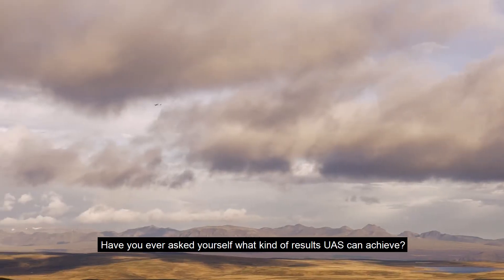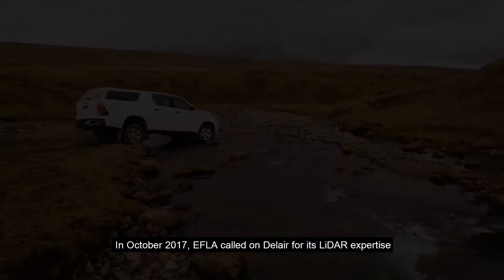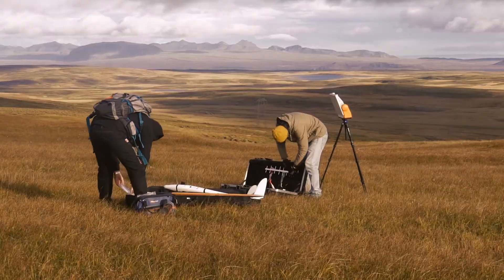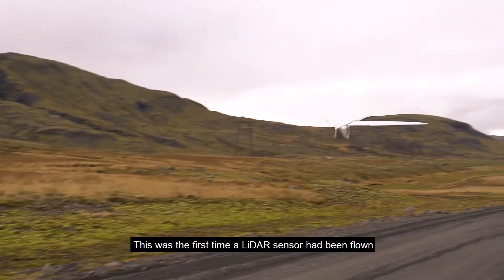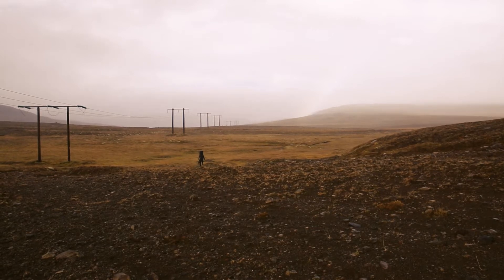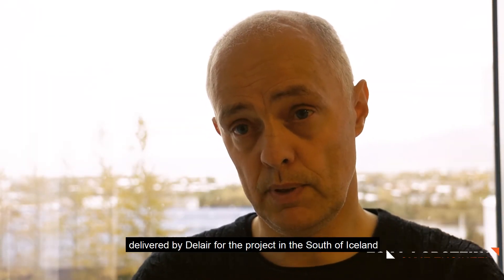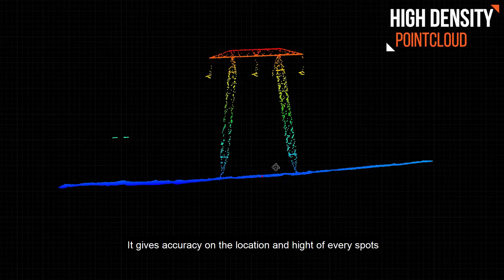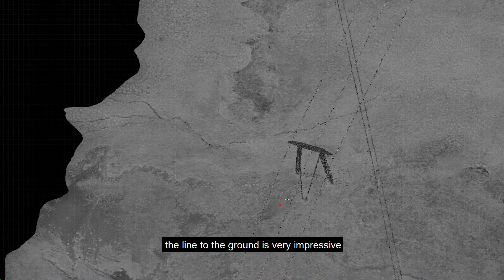First in Iceland : LIDAR acquisition by UAVs & Power Lines inspections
In October 2017, Delair was called on by EFLA, an engineering and consulting company based in Iceland. The project was to survey power lines over two areas for Landsnet, the main energy
producer in Iceland.
This video shows the incredible power line survey in Iceland Delair made.